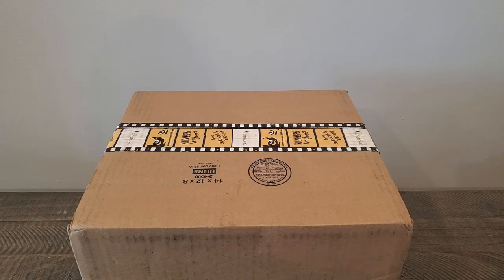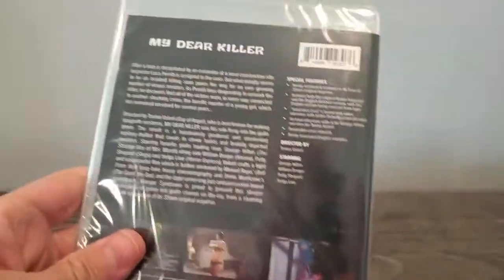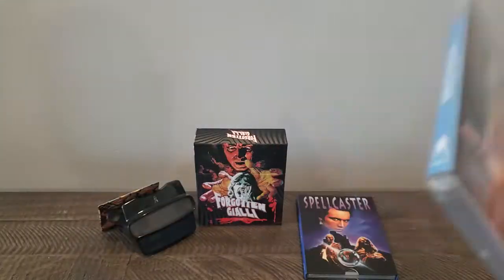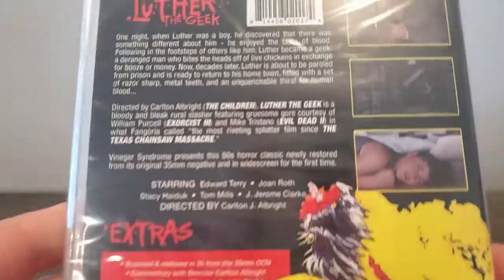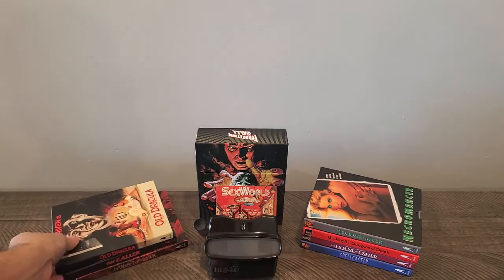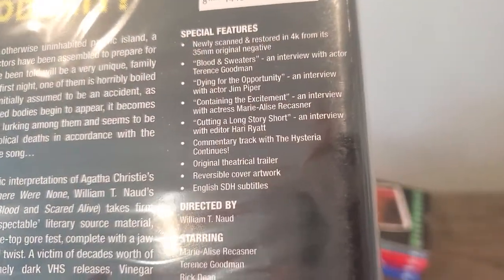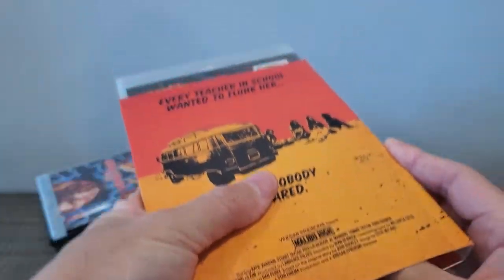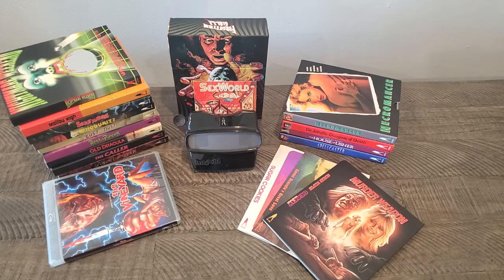Vinegar Syndrome Halfway to Black Friday 2021 Pickups & Unboxing!